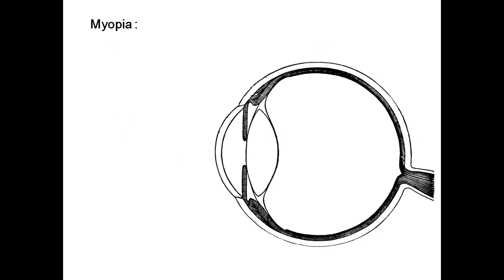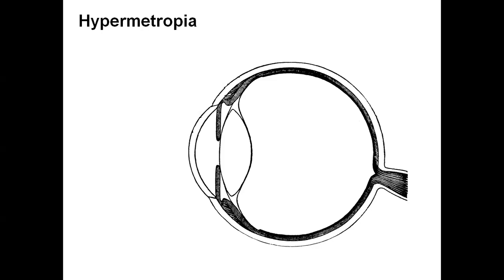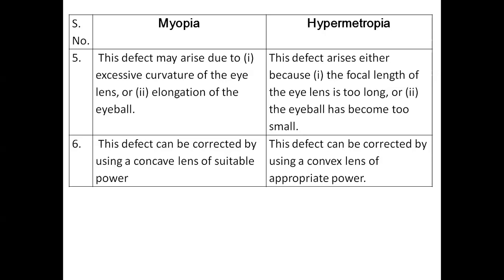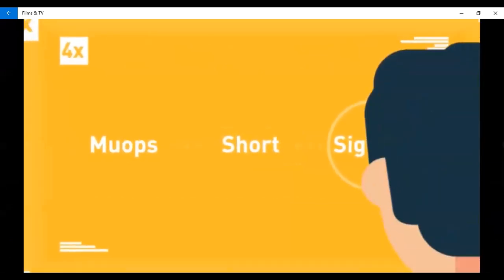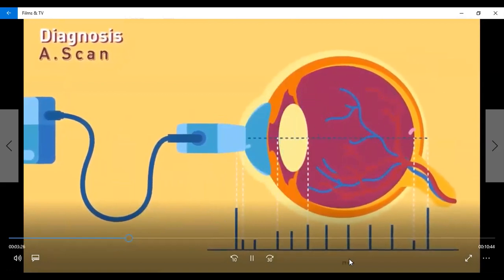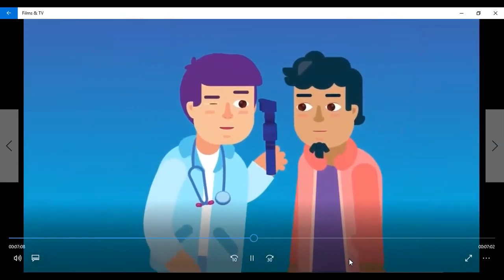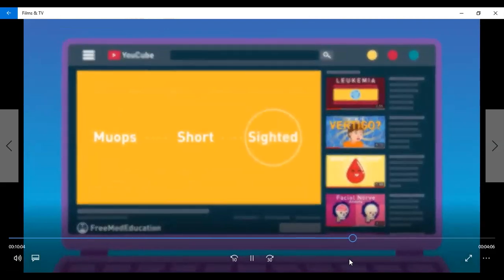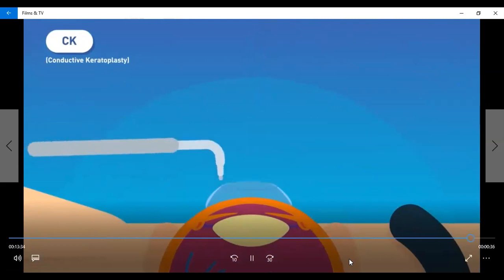02 STD 10 SCIENCE 10 08 20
02 STD 10 SCIENCE 10 08 20